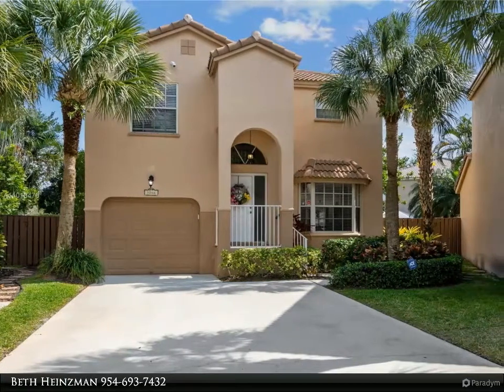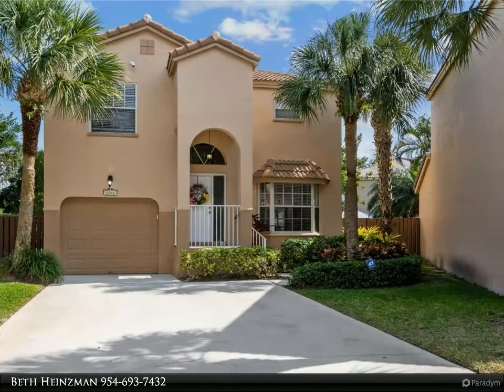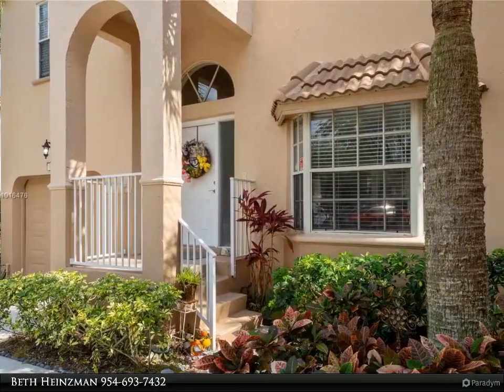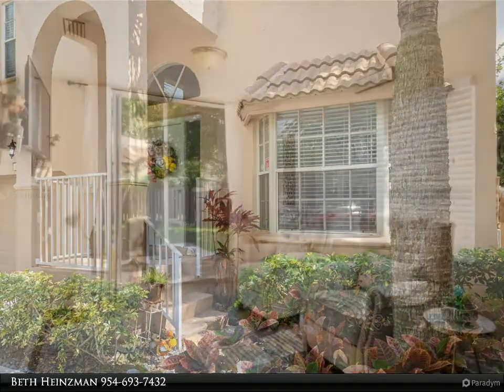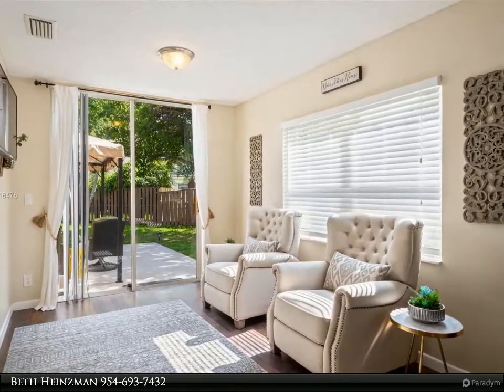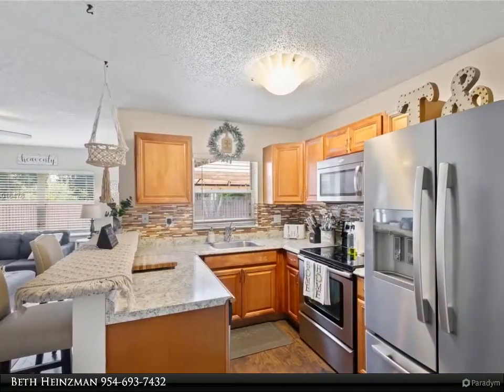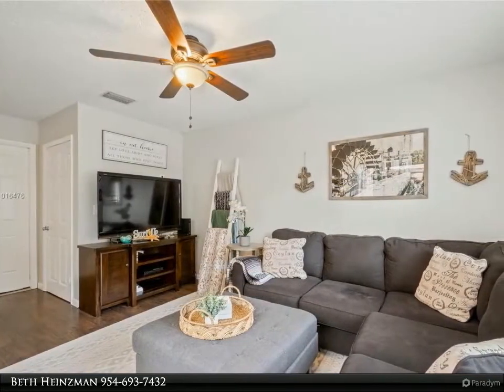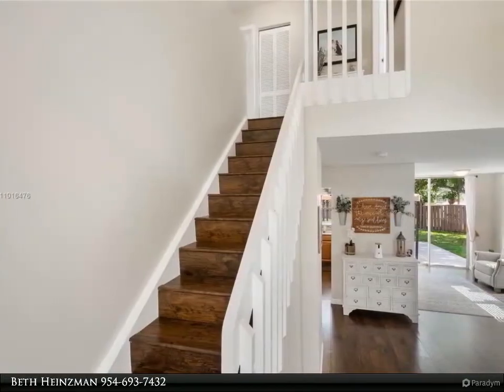Homes for Sale - 1266 NW 106th Ter, Plantation, FL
Looking for a move in ready home? This home has the charm of a beach cottage with bright sophisticated details, but right here in the heart of western Plantation. The 3 year old roof & updated kitchen and baths make it easy to understand why this home is in demand. Wood laminate floors throughout the home with updated kitchen and baths. Evenings in the backyard with cabana & firepit make for fun entertaining. The private fenced yard has space for pool, but the community pool area is just a short distance with kiddie pool & hot tub by the clubhouse. Just across the street is a park with kids play area, tennis courts, work out areas and more. You are just minutes away from the Sawgrass Mall and Sawgrass Expressway. Great shopping, dining, and minutes to the beach and airport.

Beth Heinzman
Berkshire Hathaway HomeServices Florida Realty